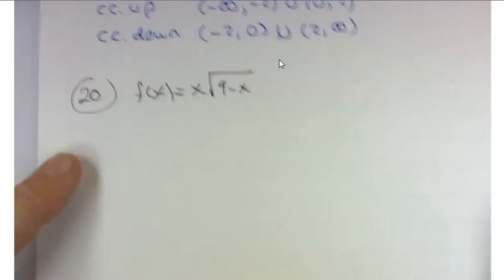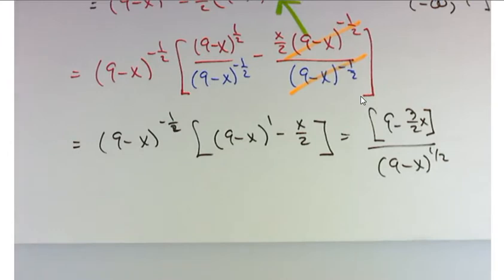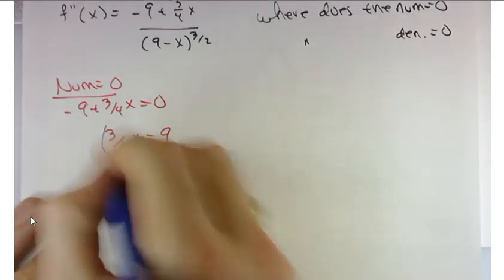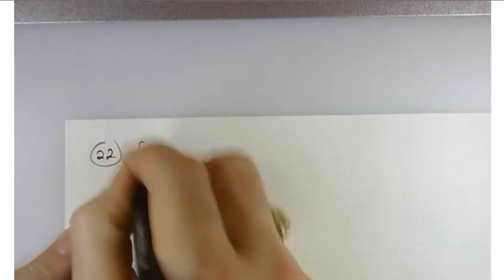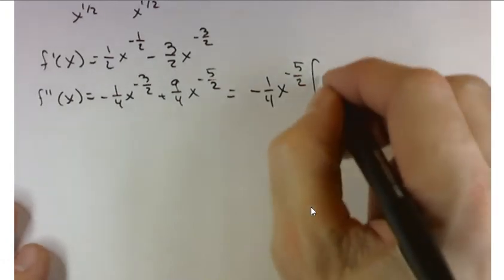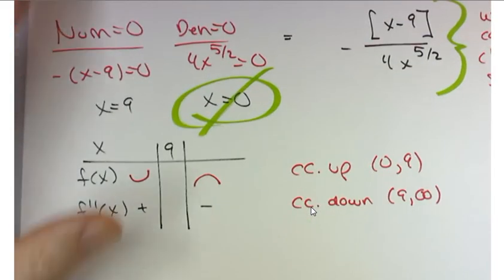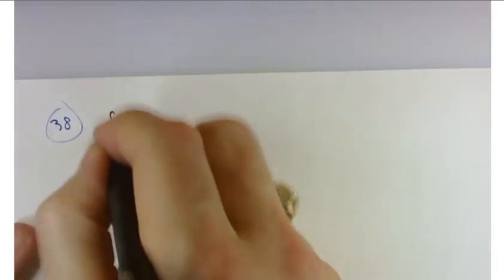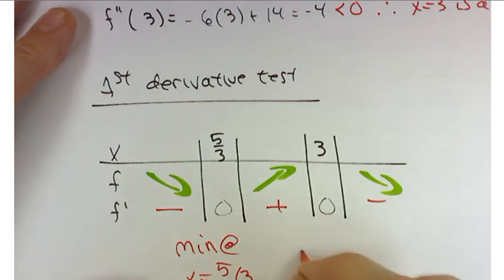Section 4 3 Concave up and concave down functions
The video corresponds to section 4.3 in the latest edition of Stewart, but was section 4.4 when it was recorded.  More examples of working with the concavity of a function, its domain, increasing and decreasing.